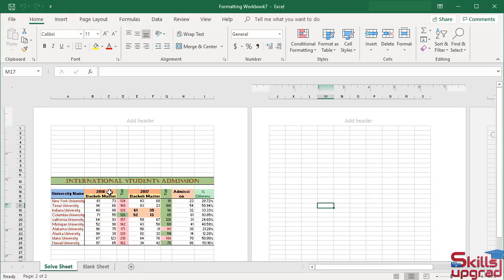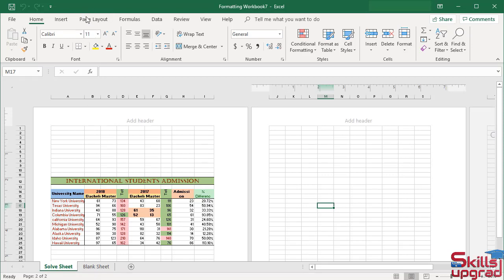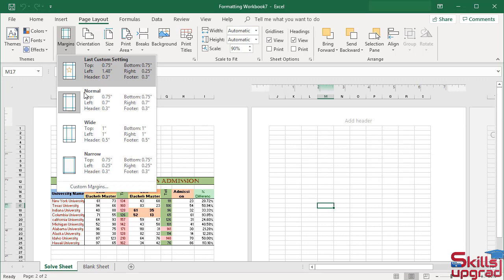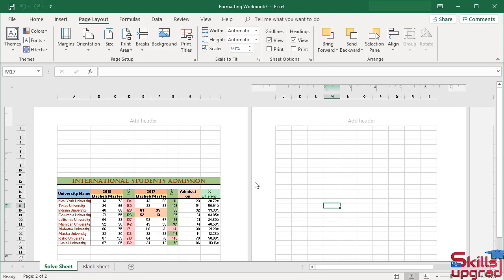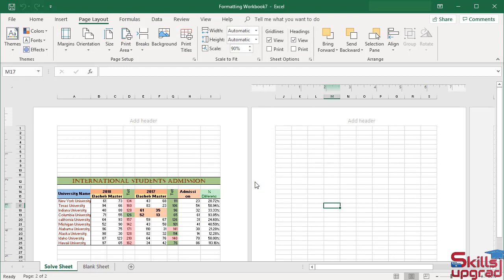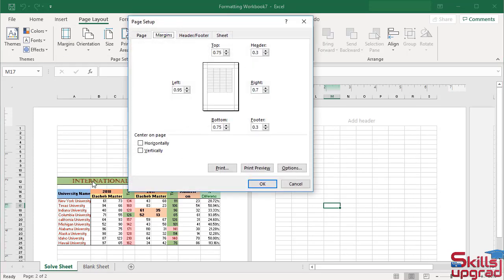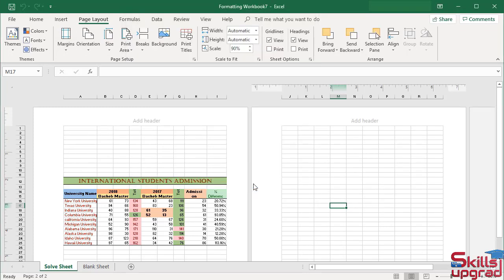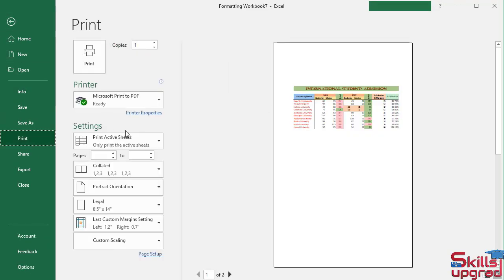MS Excel Beginners To Advanced Course | Setting Margins in a Print Page | MS Excel Basics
1-      Introduction to Excel
2-      Formatting a Worksheet
3-      Saving and Printing a Workbook
4-      Calculations With Basic Formulas
5-      Calculations Excel Functions
6-      Project Calculations with Operators and Functions
7-      IF and VLOOKUP Functions
8-      Date and Time Functions in an Excel
9-      Logical Functions in an Excel
10-    Lookup and Reference Functions in an Excel
11-    Text Functions in an Excel
12-    Math and Trigonometry Functions in an Excel
13-    Statistical Functions in an Excel
14-    Engineering Functions in an Excel
15-    Information Functions in an Excel
16-    Database Functions in an Excel
17-    Financial Functions: Borrow Money to Bank
18-    Financial Functions: Invest Money in the Bank Saving Account
19-    Financial Functions: Build Future Income Statement of Company
20-    Financial Functions: Calculate Depreciation of an Asset of Company
21-    Financial Functions: Invest Money in Company
22-    Basic Financial Examples(Learn Use of Operators +,-,/,*)
23-    Adding Column and Pie Charts in an Excel worksheet
24-    Adding Line and Combination Charts in an Excel
25-    MS Excel Spark lines (Line, Column, Win or Loss) and Data Bars
26-    MS Excel Waterfall Chart, Funnel Chart and Map Chart
27-    MS Excel People Graph, Sunburst Chart, Tree map and Bubble Charts
28-    MS Excel Stocks and Geography, Progress Chart
29-    MS Excel Analyzing Sales Data in Pivot Tables and Pivot Charts
30-    Creating Excel Tables, PivotTables and Pivot Charts
31-    Data Validation and Inserting Comments
32-    Analyzing Data in the MS Excel Table
33-    Analyzing Data with MS Excel PivotTables
34-    Analyzing Data with Business Intelligence (Power Queries and Trendlines)
35-    Analyzing Data with Business Intelligence (Forecast Sheet)
36-    Analyzing Data with Business Intelligence (Power Pivot, Data Model & Power Map)
37-    Extracting Data from the Website(Power Query, Power Pivot, Pivot Table)
38-    Loading Website Data into Power Map(Power Query, Power Map)
39-    Extracting Data from the Website(Power Query, Pivot Table)
40-    Extracting Football Team Data from the Website(Power Query, Pivot Table)
41-    Analyzing Business Data by using What-If Analysis Tools(Goal Seek, Data Table)
42-    Analyzing Business Data by using What-If Analysis Tools(Scenario Manager)
43-    Analyzing Business Data with Solver
44-    Create and Publish Dashboard
45-    Dashboard Layout Design : Create Sales Dashboard
46-    Data Analysis in PivotTables (Creating Revenue Dashboard)
47-    Microsoft Power BI
48-    Bookmarks Pane and Selection Pane In MS Excel
49-    Editing and Visualizing Data In MS Excel
50-    Extracting Data from the Website In MS Excel
51-    Extracting Sales Data from the Website In MS Excel
52-    Microsoft Excel New Quick Measure(Calculations Without Dax)
53-    Microsoft Excel Custom Visuals
54-    Microsoft Excel VBAs And Macros